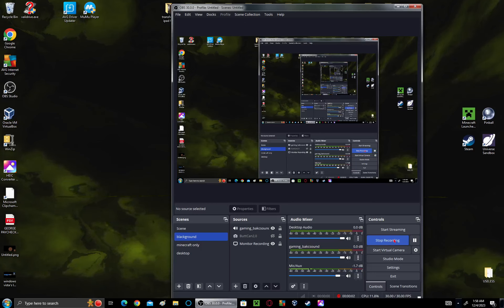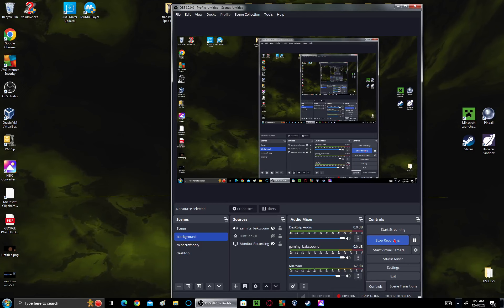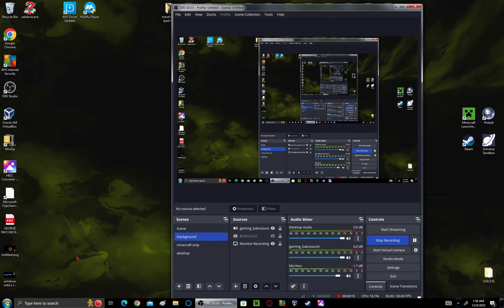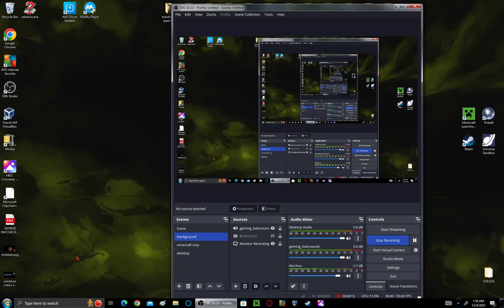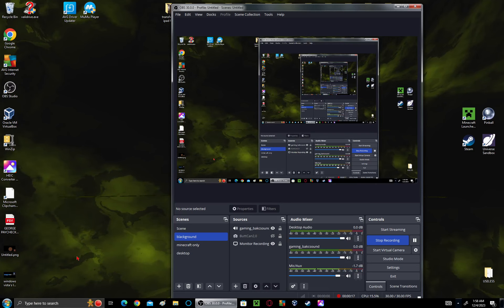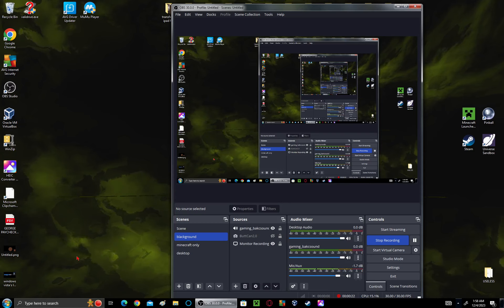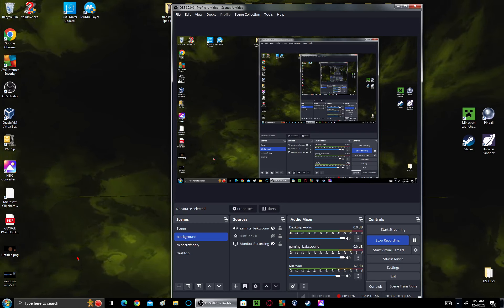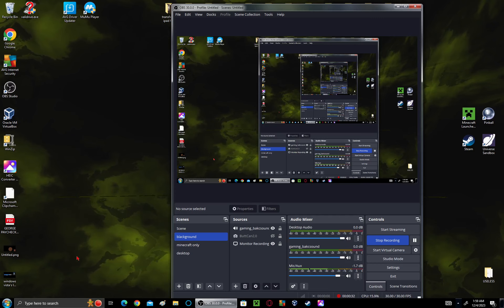I'M SO HAPPY!!!!